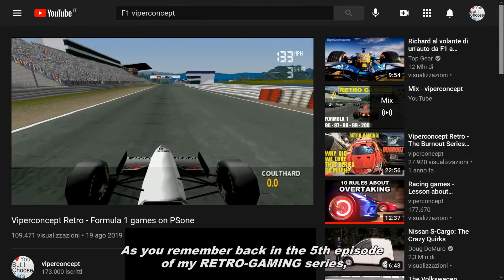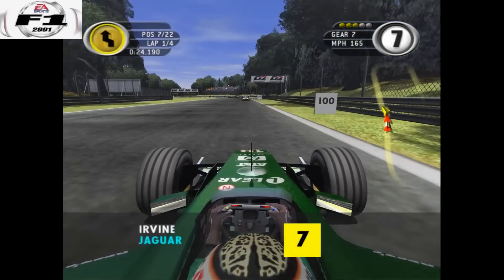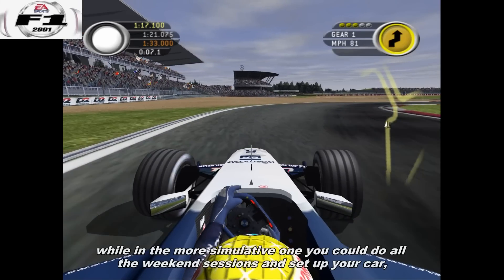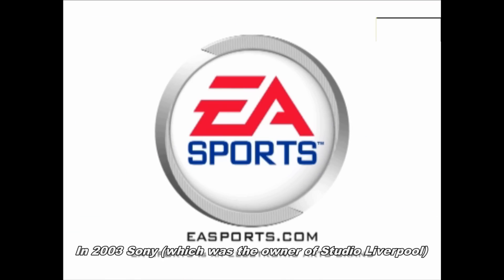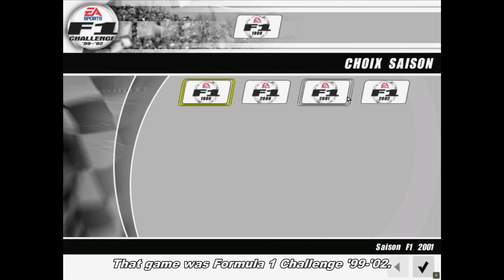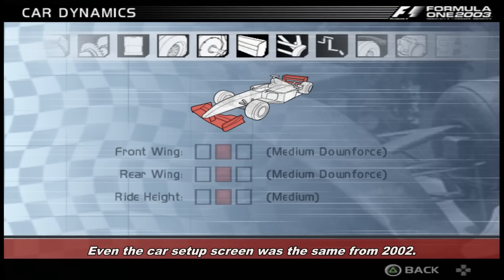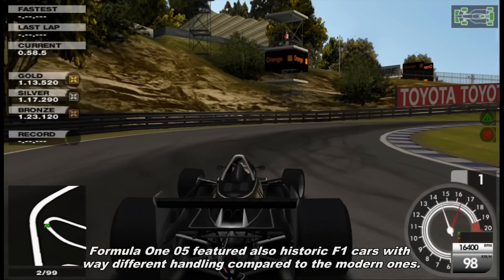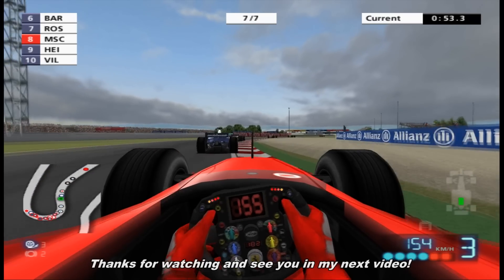Viperconcept RETRO - Formula 1 on PS2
In this 15th episode of this nostalgic series we'll see 9 Formula One games of the Playstation 2 generation. Enjoy! :D